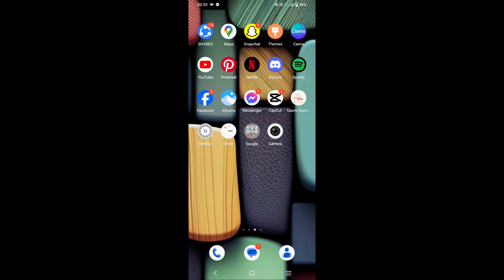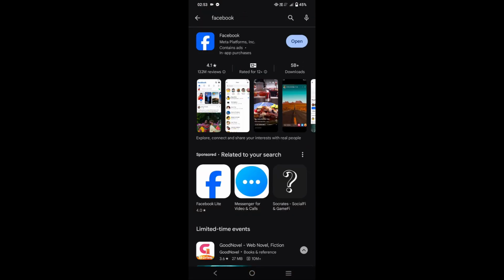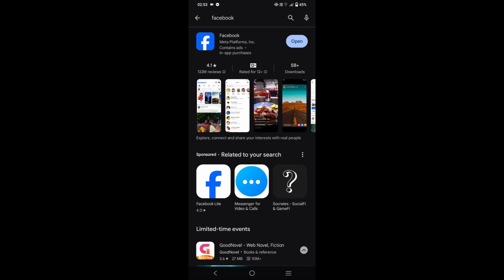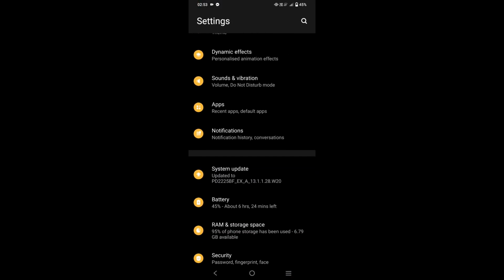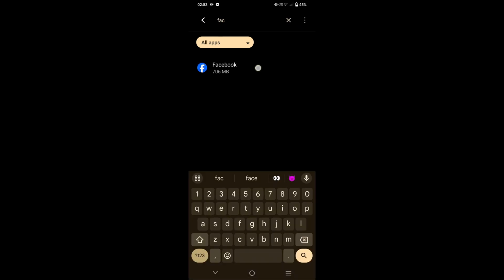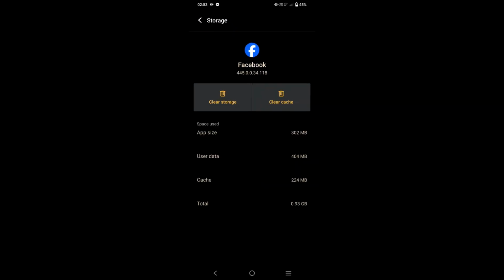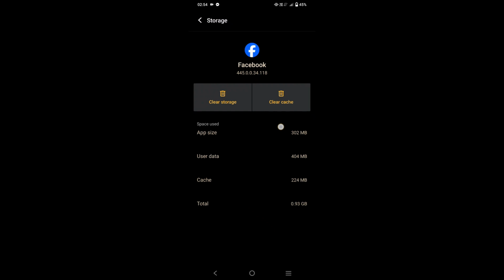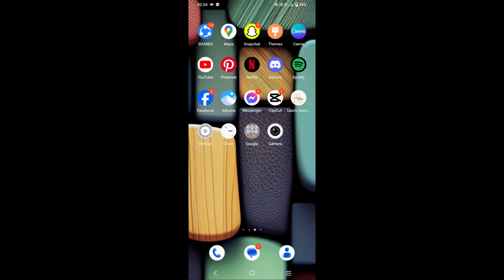How to Fix Facebook Story not Showing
Facebook Story Famine? Fix It Now with Techies Guru! (2024 Guide)
Frustrated by missing Facebook stories from your friends? Feeling left out of the loop? Fear not, fellow scrollers! This Techies Guru guide unveils the secrets to fixing your Facebook story woes, restoring your feed to a vibrant flow of updates. Ditch the story silence and prepare to reconnect with your social circle,